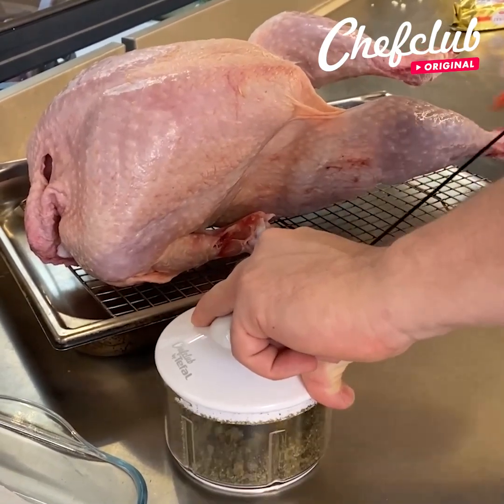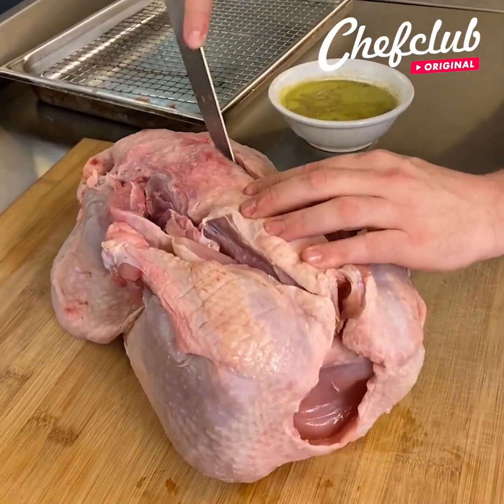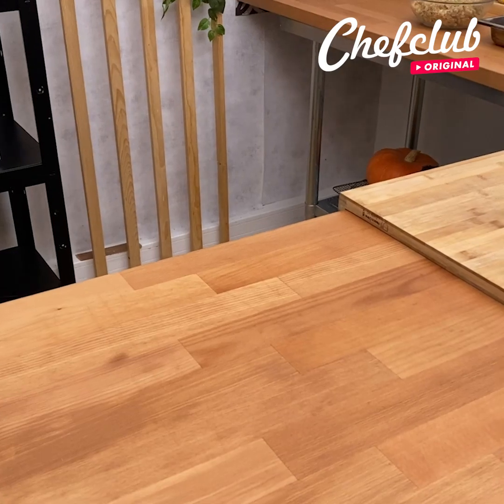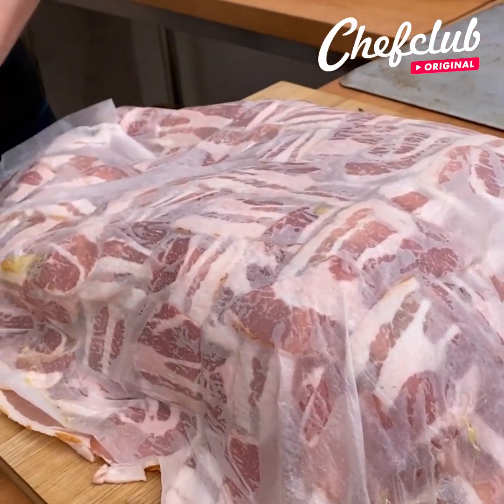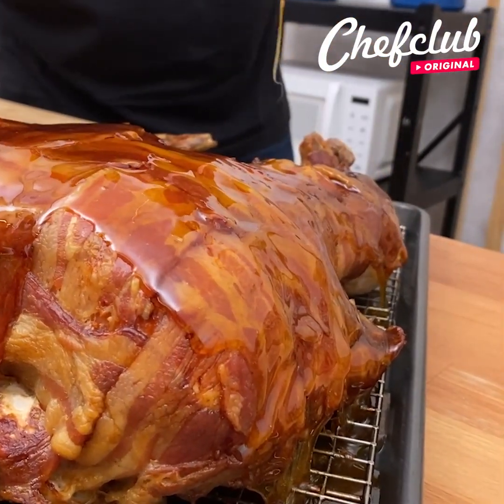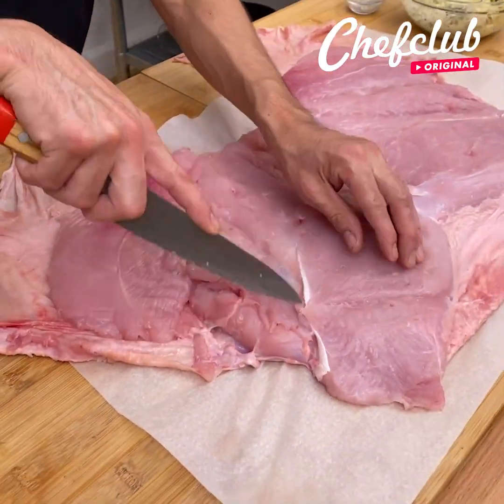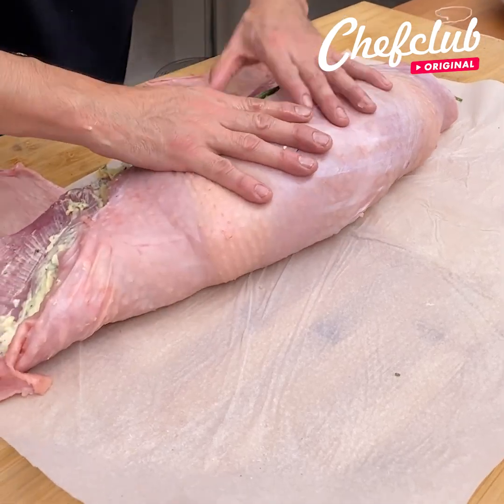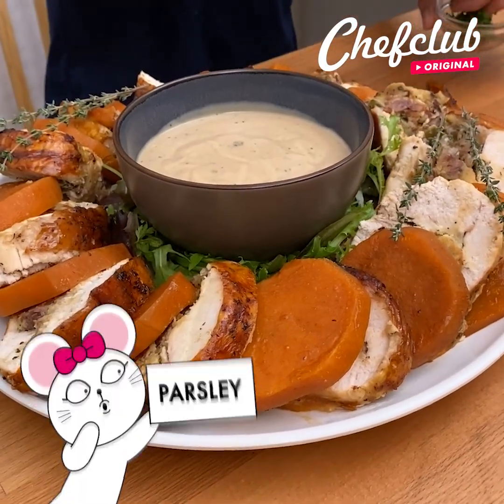THANKSGIVING 🦃 3 wild turkey recipes!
Don't be so stuffy! Try our thanksgiving turkey! Turkey rolls, CBD turkey, beer turkey… Fly high in tradition with our selection of turkey recipe videos!

Turkey rolls!
The CBD turkey!
The turkey with beer!